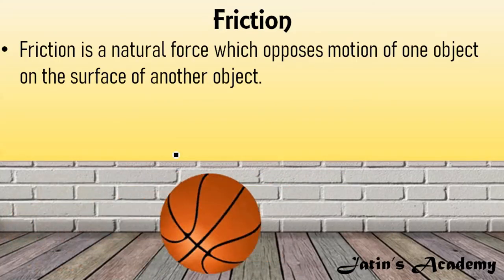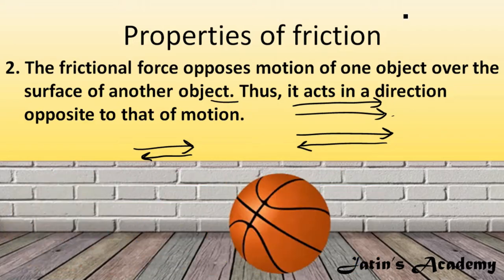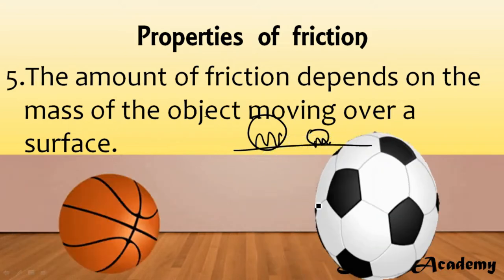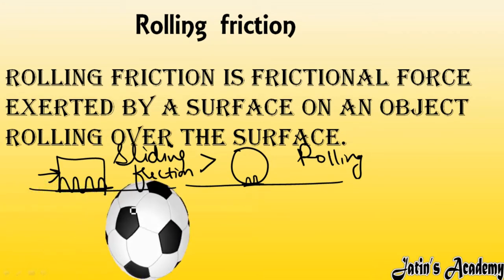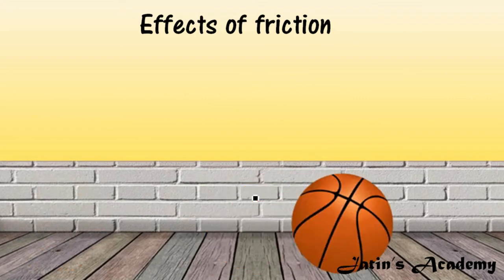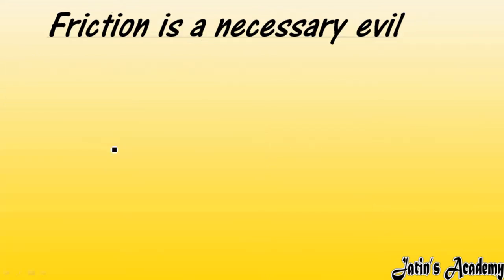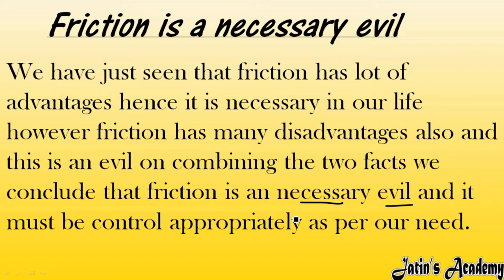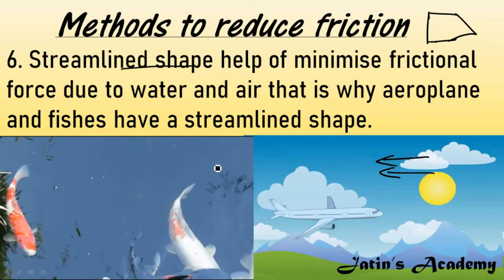Class 6 Chapter 3 Force Part B Friction Physics ICSE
Friction
Friction is a natural force which opposes motion of one object on the surface of another object.
Properties of friction
1. Frictional force is produced only when one object actually moves or tends to move over a surface of another object
2. The frictional force opposes motion of one object over the surface of another object. Thus, it acts in a direction opposite to that of motion.
3. The amount of frictional force depends on the roughness or smoothness of two surfaces in contact.
4. The amount of friction varies from surface
5.The amount of friction depends on the mass of the object moving over a surface.
Kinds of friction
Static Friction
Static friction is the force of friction that comes into play when one object tends to move over a surface but there is no actual motion of the object in spite of force being applied.
Sliding friction
Sliding friction is frictional force exerted by a surface on an object when it is actually sliding on the surface.
Rolling friction
Rolling friction is frictional force exerted by a surface on an object rolling over the surface.
Effects of friction
1. Friction opposes motion
2. Friction produces heat
3. Friction causes wear and tear
Advantages of Friction
1. You can write on paper using pencil
2. You can hold a book in your hand.
3. You are able to light up matchstick.
4. Cars, bikes, buses and trucks run on the road.
5.  Moving vehicles can be stopped by applying brakes
6. Knitting, weaving, stitching work are possible due to friction
Disadvantages of Friction
1. Friction always opposes motion of a body over another..
2. Frictional force between various parts of a machine produces heat and noise.
3. Heat produced due to continues use of machinery causes wear and Tear of its moving parts.
4. Vehicle give less mileage because a part of the fuel consumed is spent in overcoming the friction.
5. Our shoes and tires of vehicles wear out due to friction
Friction is a necessary evil
We have just seen that friction has lot of advantages hence it is necessary in our life however friction has many disadvantages also and this is an evil on combining the two facts we conclude that friction is an necessary evil and it must be control appropriately as per our need.
Methods to reduce friction
1. You may reduce friction by making surfaces polished.
2. By using lubricant such as oil and grease the moving surfaces of machine are made smooth it reduces friction.
3. To play Carrom with Sprinkle fine powder on it the fine powder act as a lubricant and it reduces the friction between the coin and the carrom.
4. By using wheels and rollers we can easily pull a heavy suitcase because wheel and rollers reduce friction by transforming sliding friction into rolling friction.
5. Rolling friction of wheels can be further reduced by using ball bearing and roller bearing.
6. Streamlined shape help of minimise frictional force due to water and air that is why aeroplane and fishes have a streamlined shape.
Methods to increase friction
1. Grooves are provided on tyres of automobiles in order to increase the friction.
2. Athletes and mountaineers use special type of shoes, spikes are provided in soles of their shoes so as to increase  friction and prevents slipping
3. Industrial belts are having rough surface is to increase friction.
4. Grinding stones of Floor mills have rough surface increase friction.
5. Steps of staircase and ramps of building are made rough.